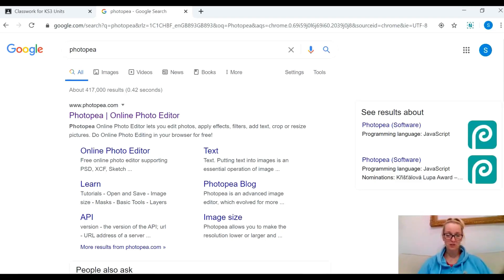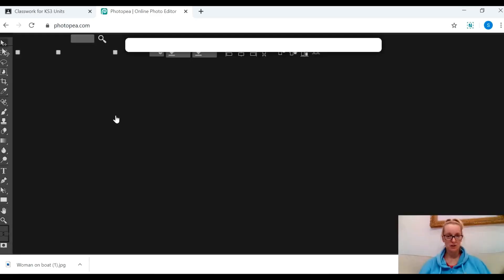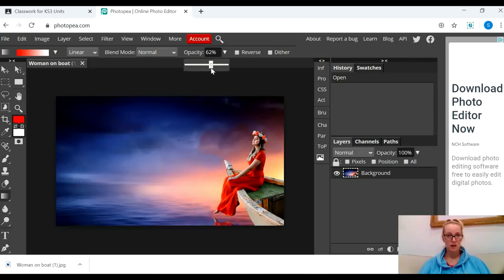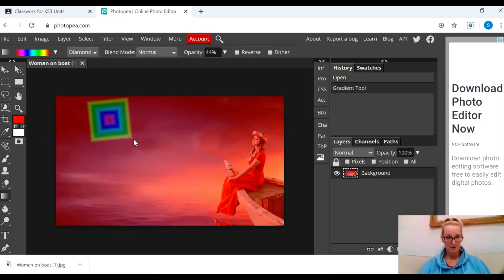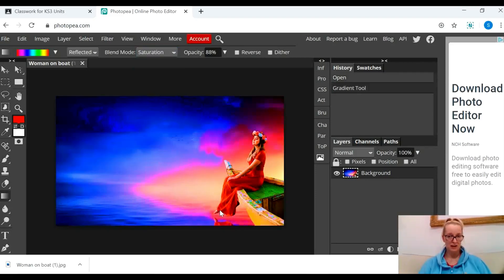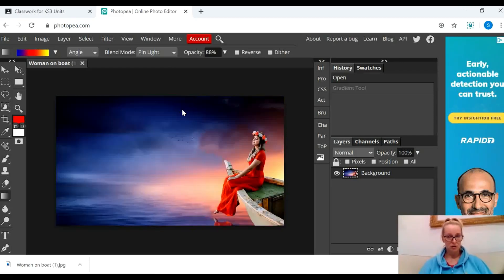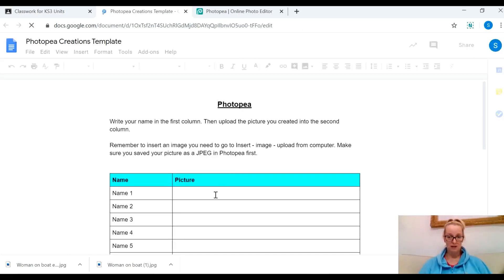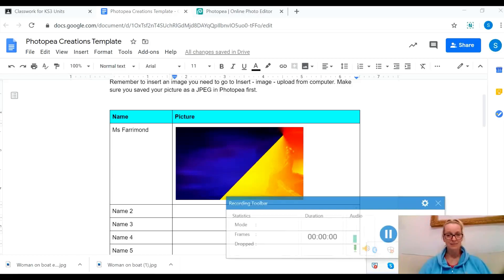Photopea basics 5: Gradient Tool plus inserting image into a Google doc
Absolute basics of using Photopea. Students will learn how to save an image from a Google doc assignment, use the gradient tool in Photopea to add different effects and then insert the finished image back to a Google docs assignment. Create for those students distance learning due to Covid 19.